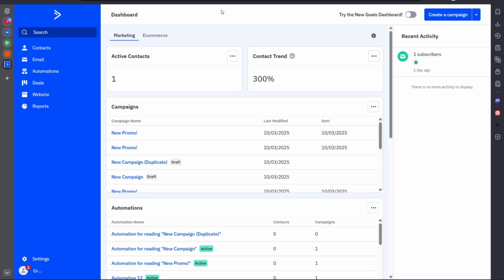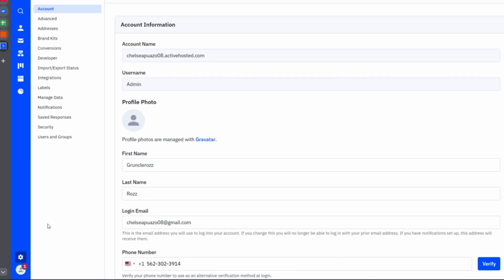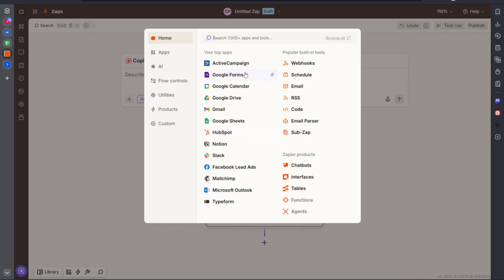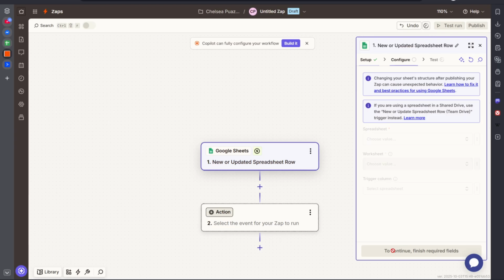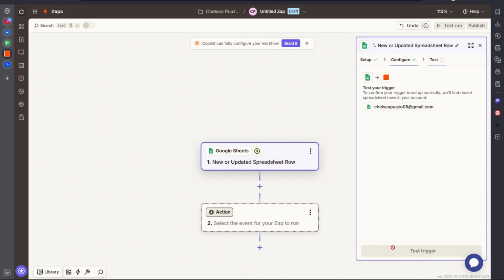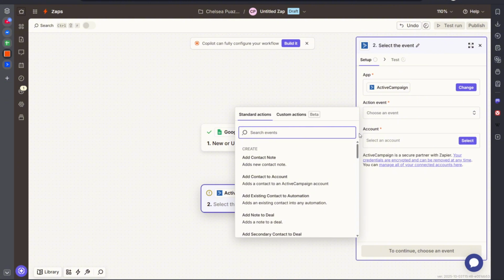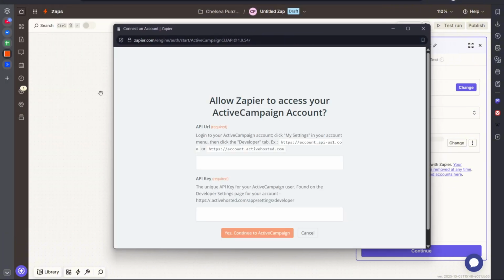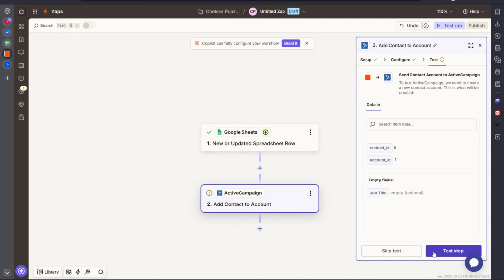How to Connect Google Sheets to ActiveCampaign [QUICK GUIDE]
Let's take a look at how to connect Google Sheets to ActiveCampaign.